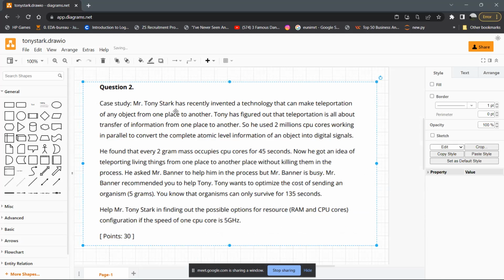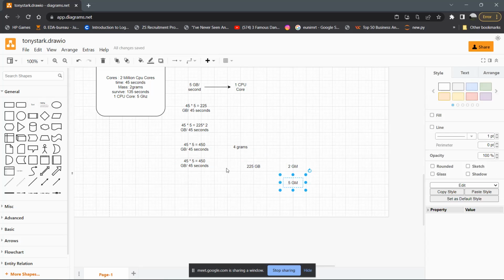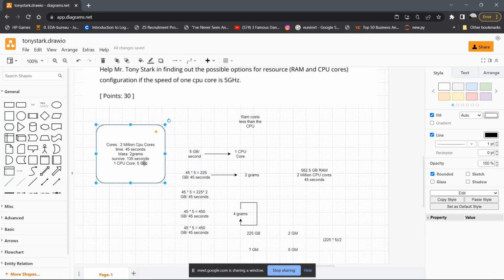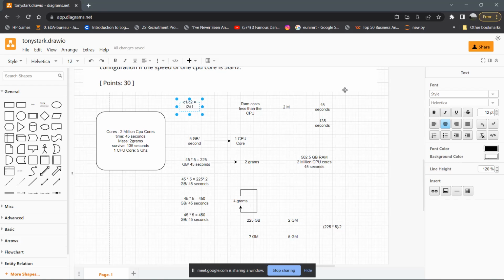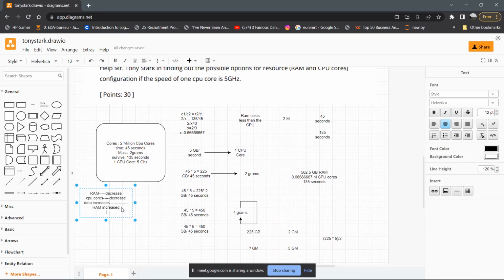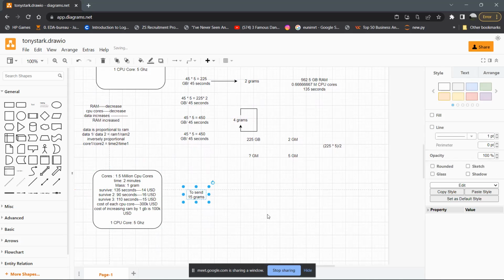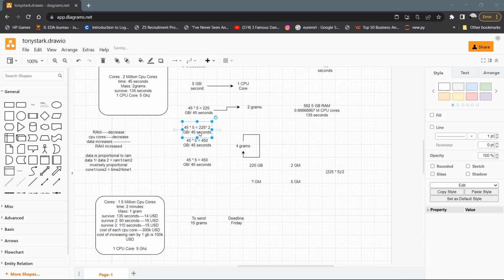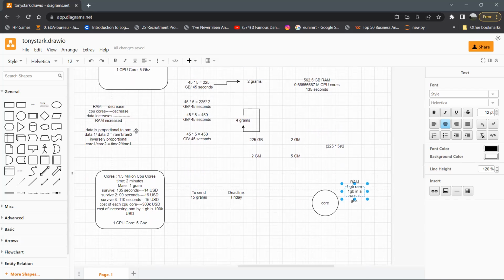Case Study 2 Explaination: Tony stark and Teleportation